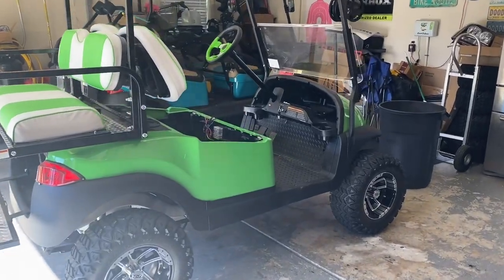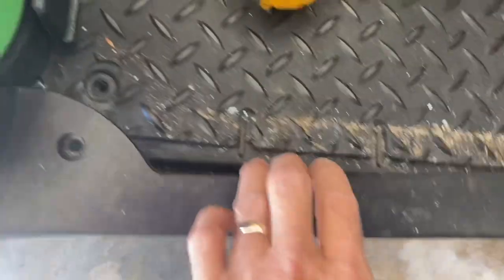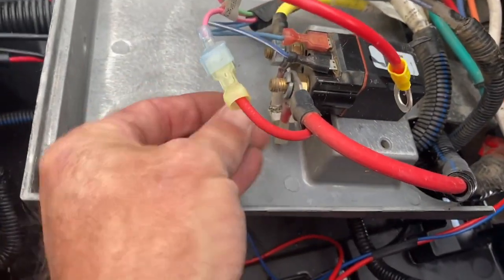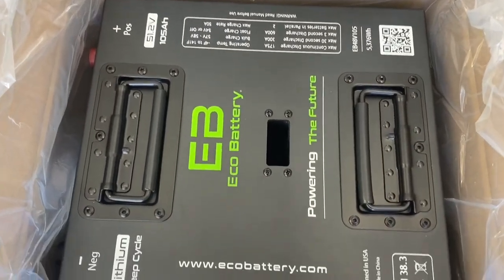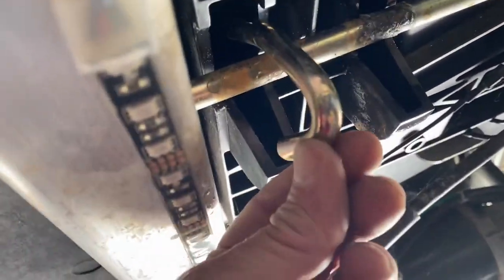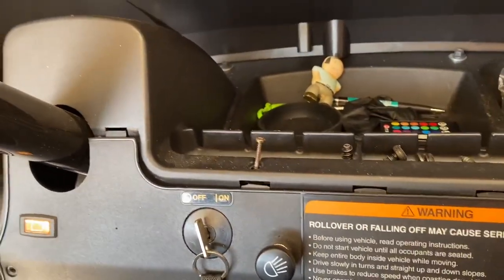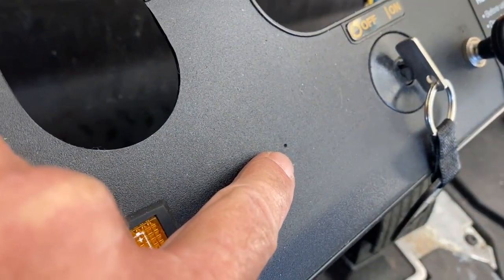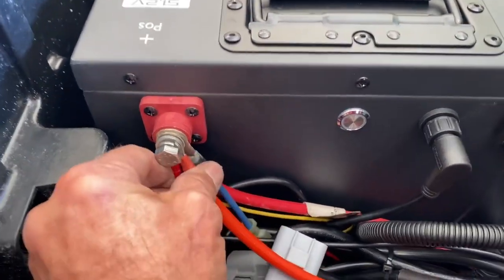How to install a Eco Battery 105 in a club car precedent￼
Amateur video, but there may be some pointers here to help you out. Did this install in conjunction with a Plum Quick Bandit, easily reaching 31 mph.